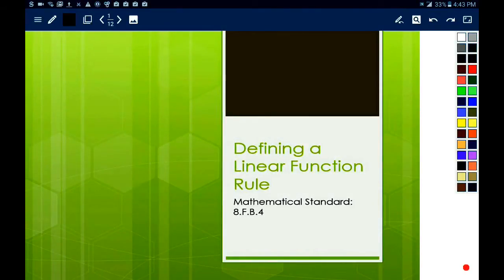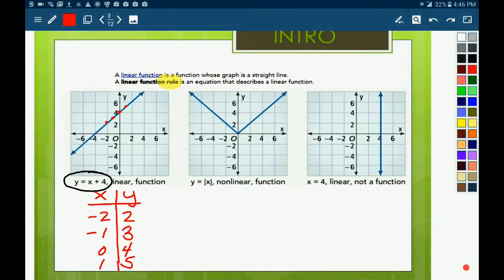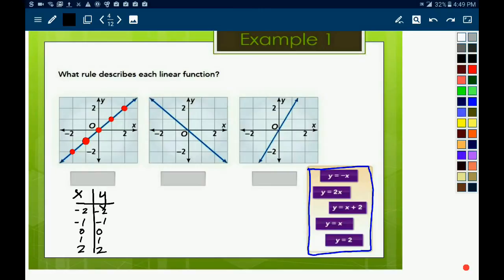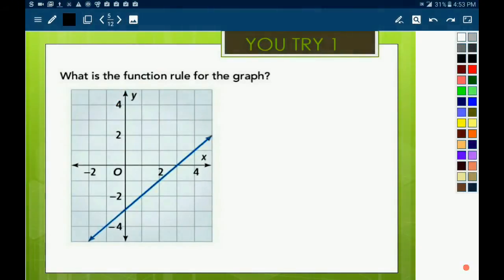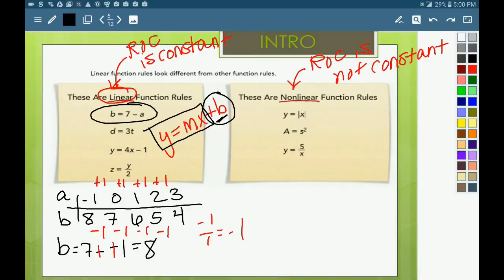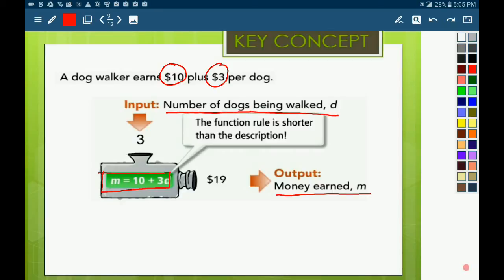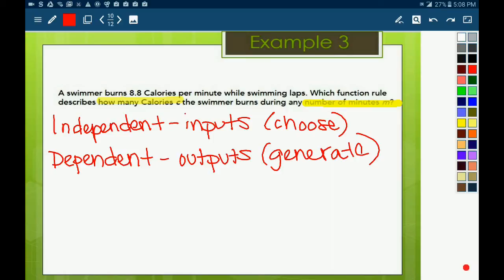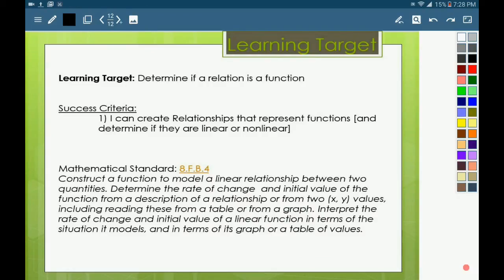Unit 4 Lesson 9 - Defining a Linear Function Rule